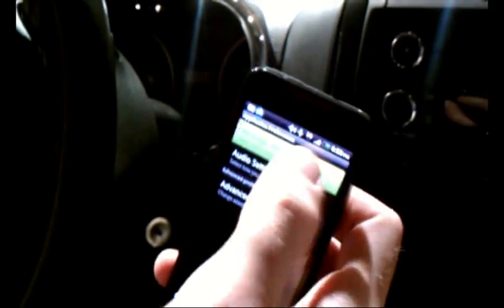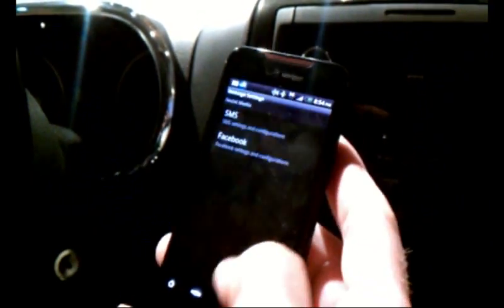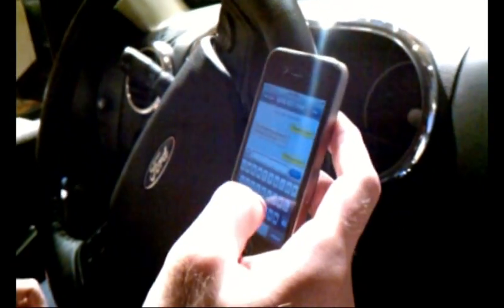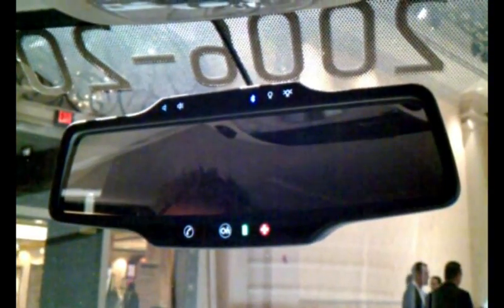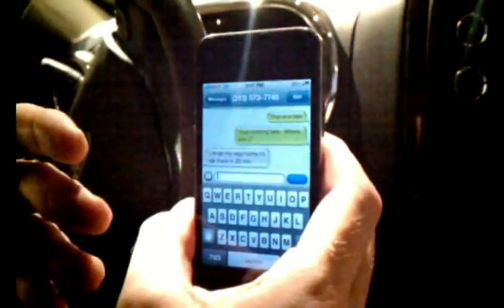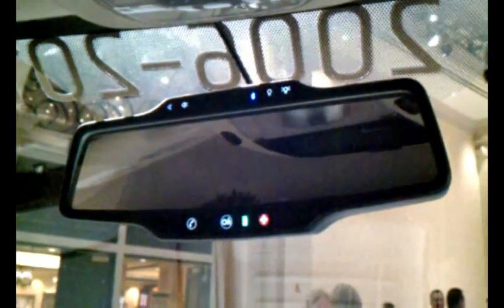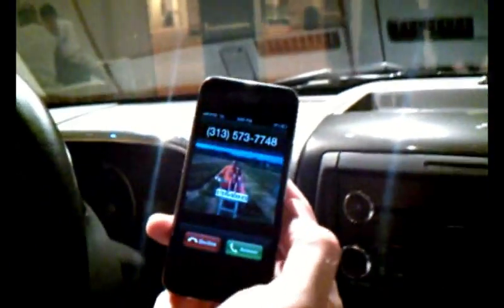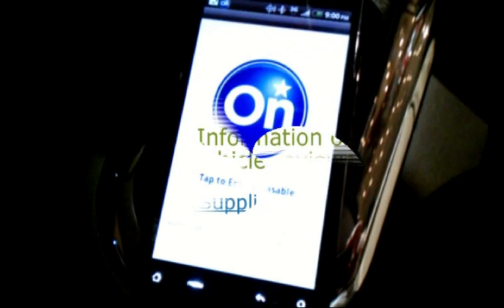iSuppli Auto Reviews: OnStar Voice Text Messaging Service - CES 2011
Watch this detailed demonstration of the new OnStar Voice SMS Text Messaging Solution on OnStar's new retail telematics system. This feature offers the full text message experience for users while they are driving with their hands on the wheel and eyes on the road. OnStar is the first to deploy this type of system, but certainly not the last.